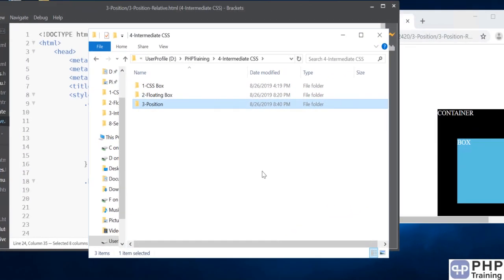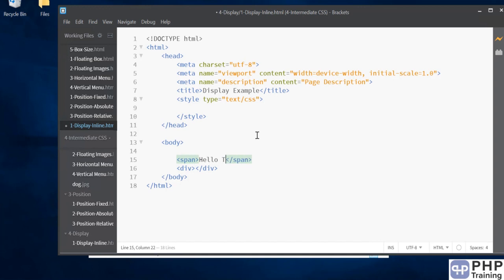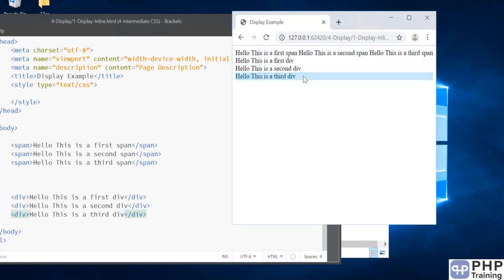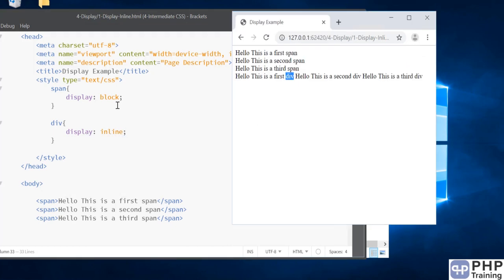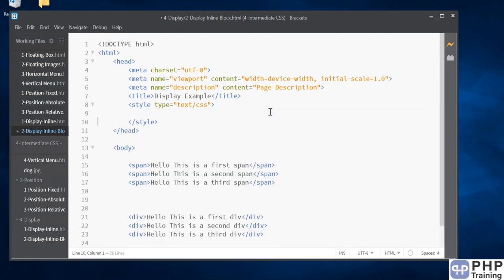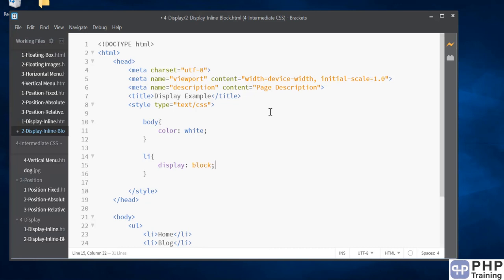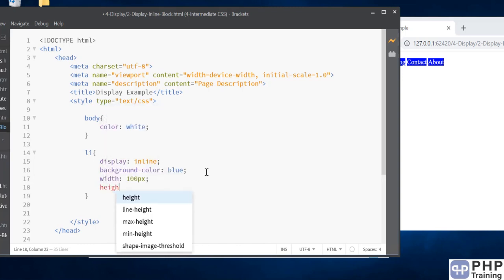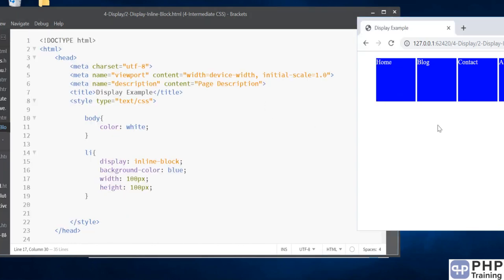070 Display Inline or Block